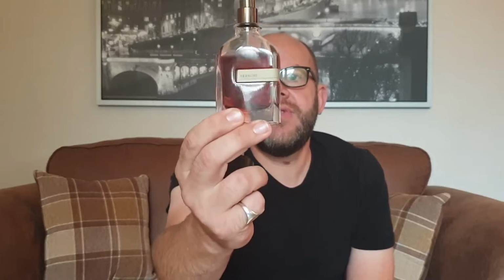Orto Parisi Terroni Review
Orto Parisi Terroni Review by Matt